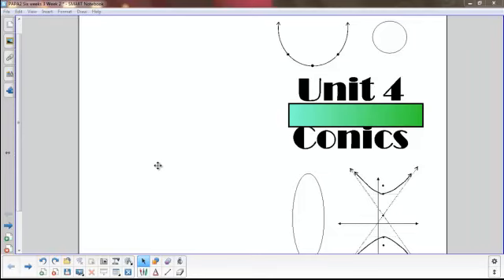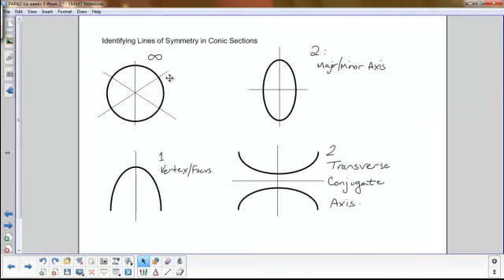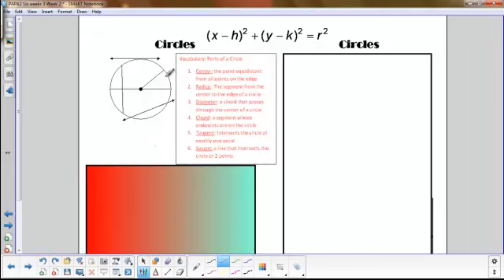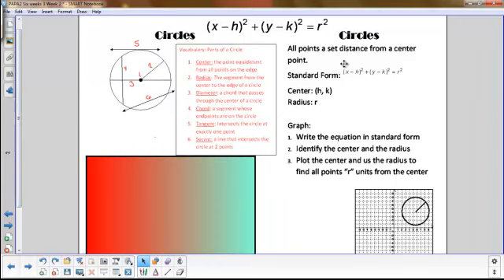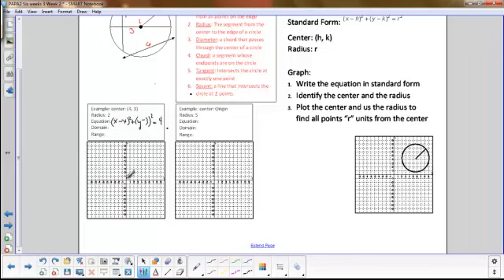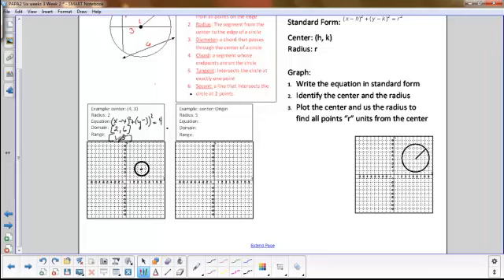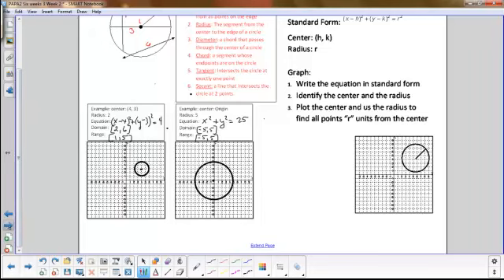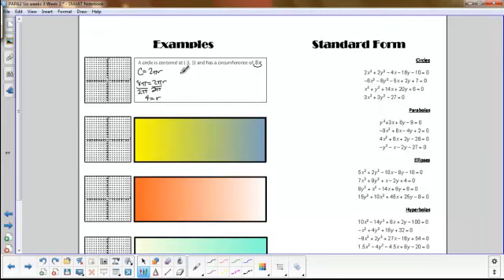Conic Sections Circles